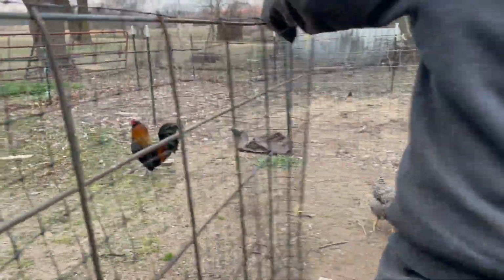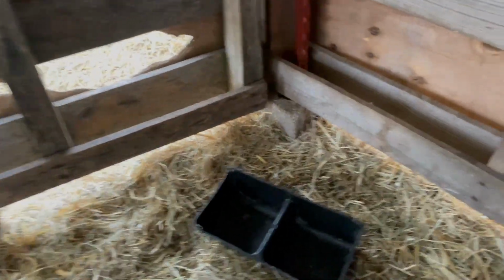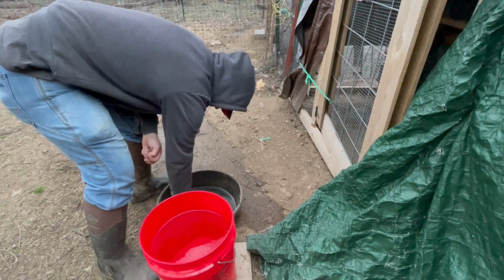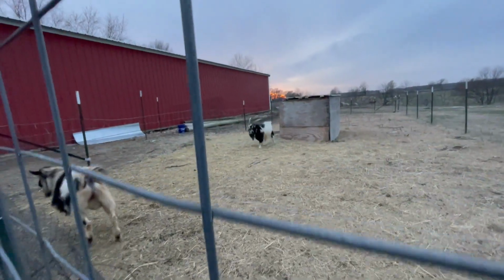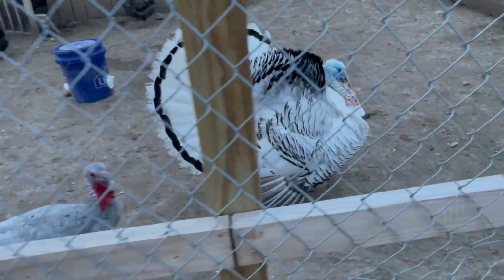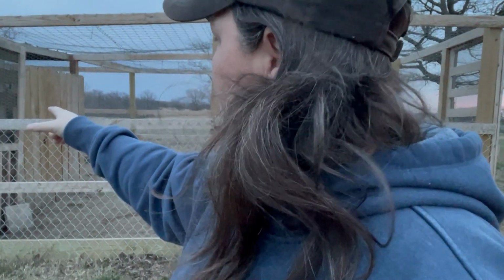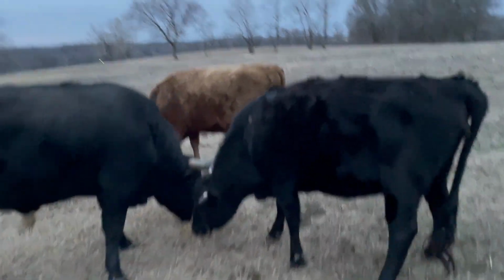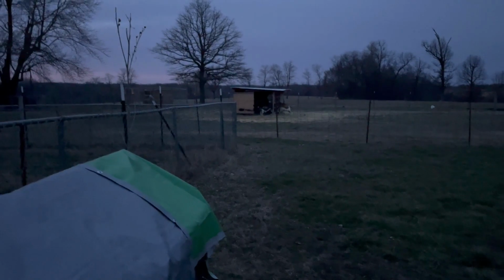Bull KICKED My Goat!!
My buck got out and got too close to the bull PLUS an update on Greg's shed to house.